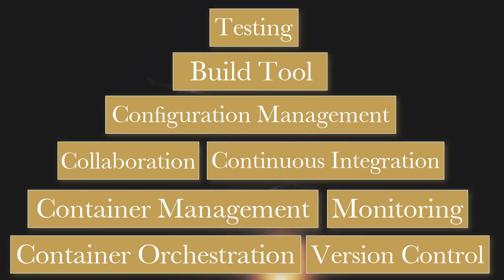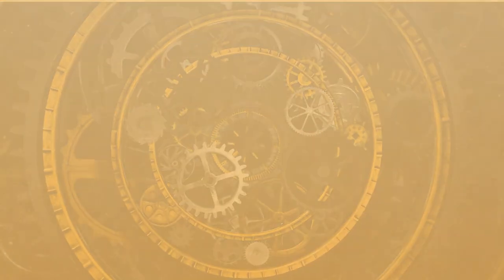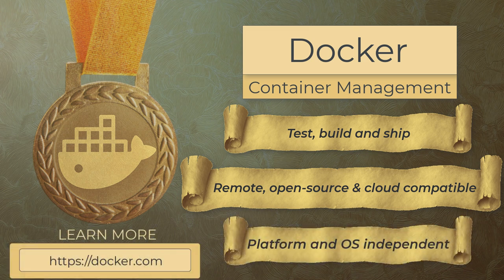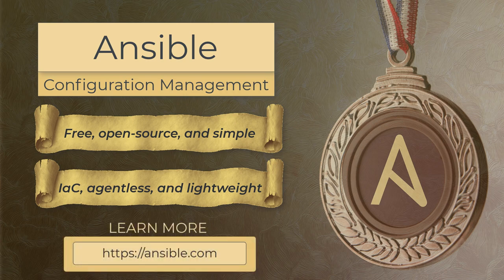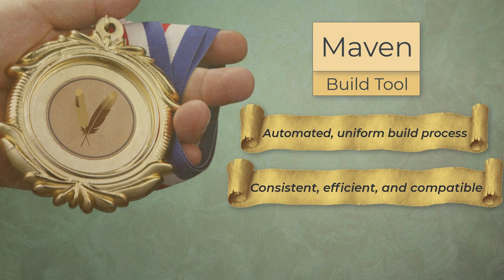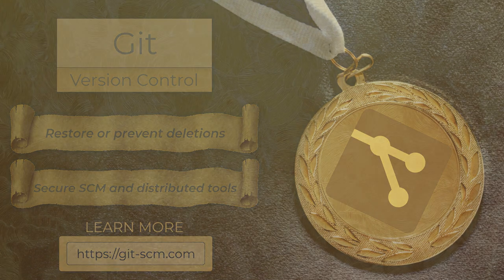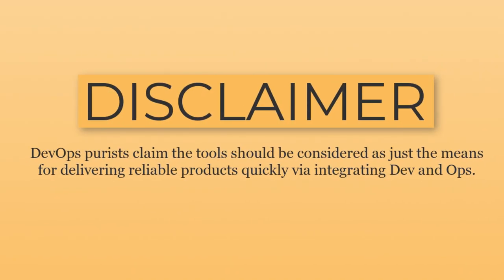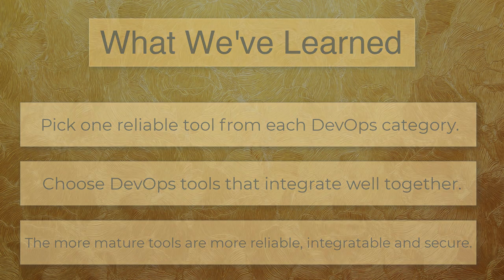Tools Gold | Sifting Through the Pool of DevOps Tools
The best way to succeed in your DevOps journey is to pick one reliable tool and learn to use it well. These are my top picks:

0:30 - How to choose a DevOps tool?
1:28 - Container Orchestration: Kubernetes
1:47 - Container Management: Docker
2:05 - Configuration Management: Ansible
2:22 - Monitoring: Prometheus
2:41 - Continuous Integration: Jenkins
3:05 - Build Tool: Maven
3:29 - Testing: Selenium
3:48 - Version Control: Git
4:06 - Collaboration: Webex
4:26 - DevOps Tools Integration-Compatability Matrix
4:59 - It’s not just about the tools; DevOps is a culture.

These are the most mature and not only integrate well together but are generally reliable and secure. Learning each will make learning others in much easier.